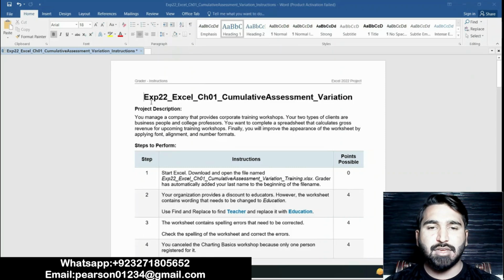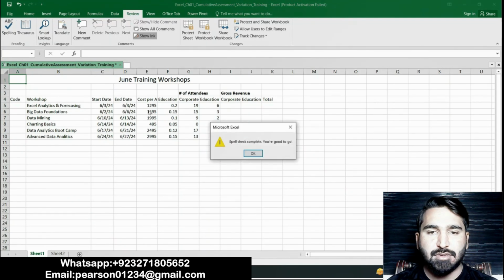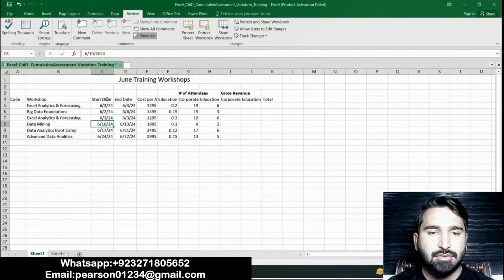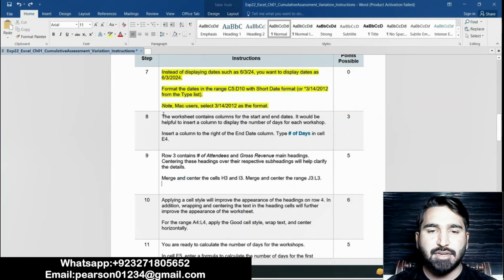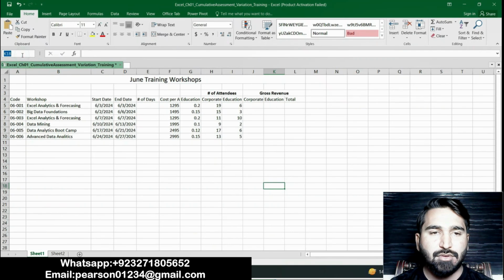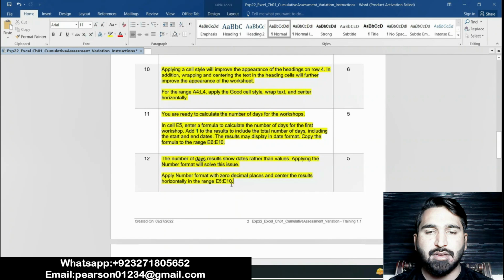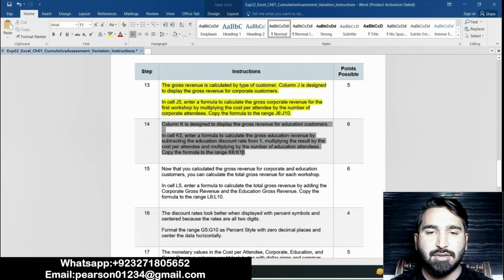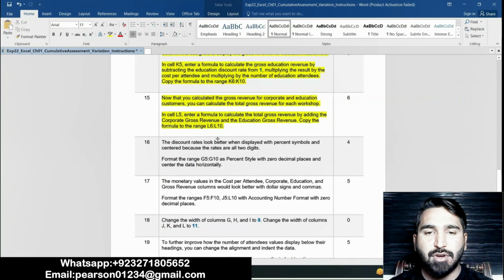Exp22_Excel_Ch01_CumulativeAssessment_Variation/Excel_Ch01_CumulativeAssessment_Variation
exp22_excel_ch01_cumulativeassessment_variation.xlsx chapter01_cumulativeassessment_variation exp22 excel ch01 cumulativeassessment variation#Exp22_Excel_Ch01_CumulativeAssessment_Variation

Exp19_Access_Ch04_ML1 - Hotel Chain 1.0
Exp19_Access_Ch04_Cap - Foodies Forms and Reports 1.2

Word Module 8 SAM Project 1b